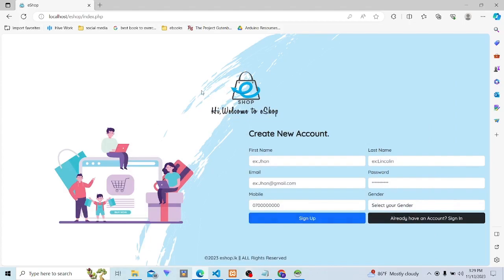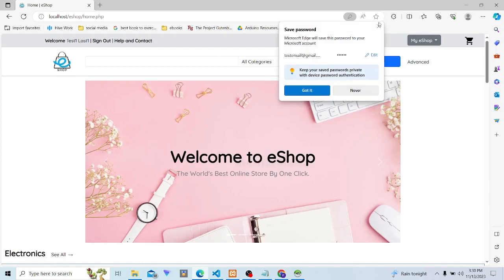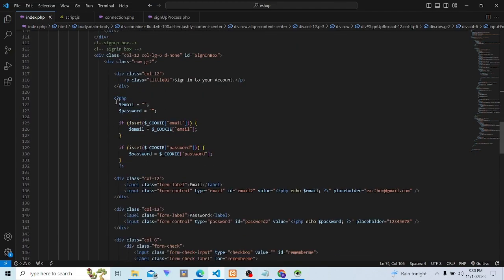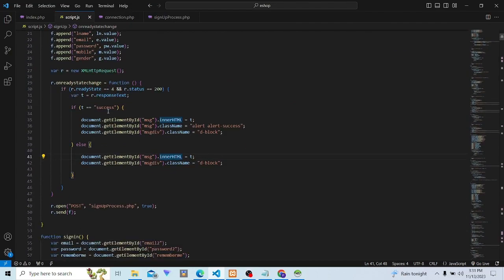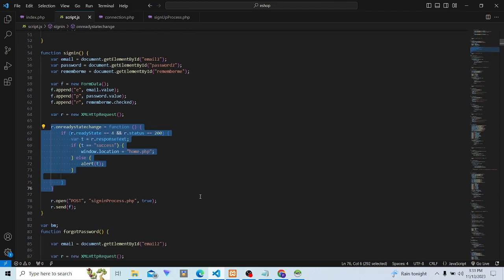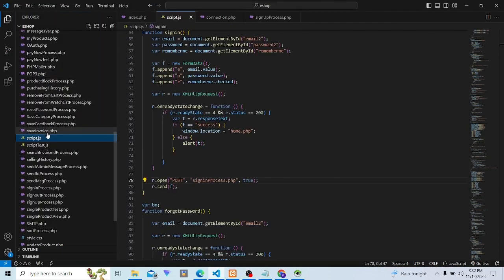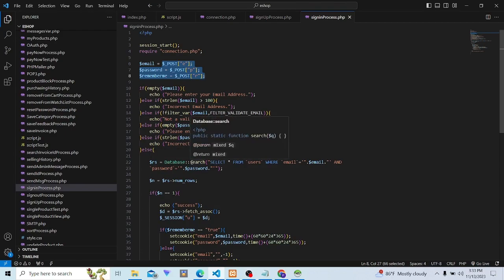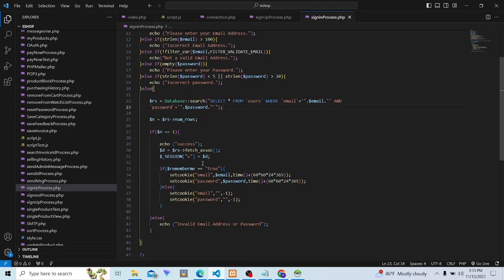Web Project Task 03 | 1st Year | Semester 01 | Java Institute | e-Commerce Web Application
Project Number : 03
Subject : Web Programming I
Project : Program the user sign in process
Video Title: Web Project Task 03 | 1st Year | Semester 01 | Java Institute